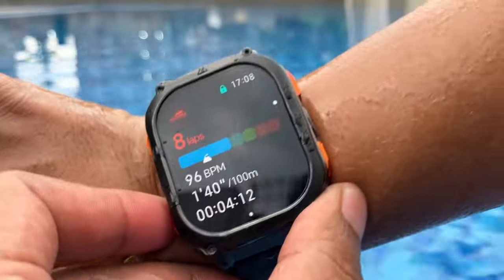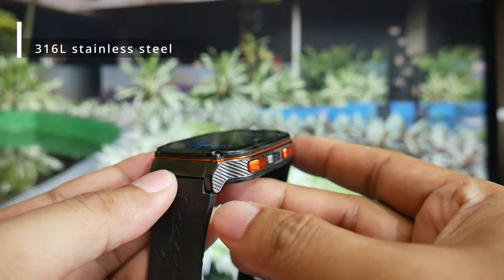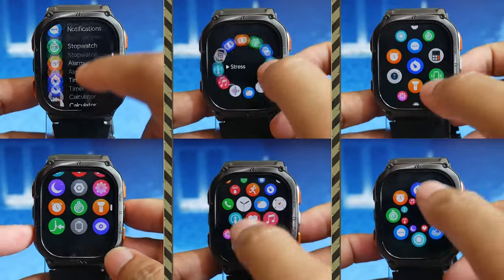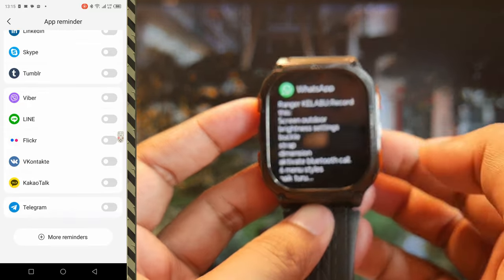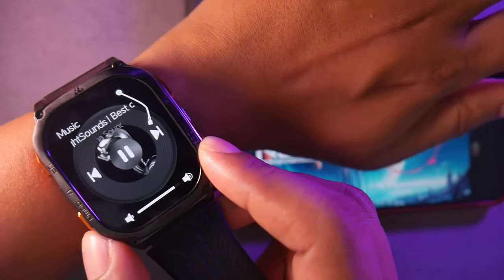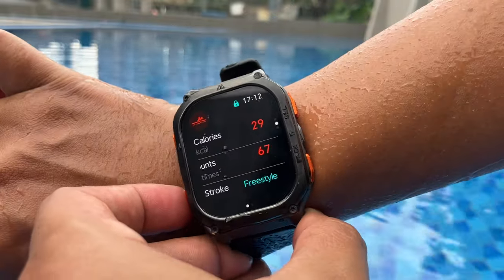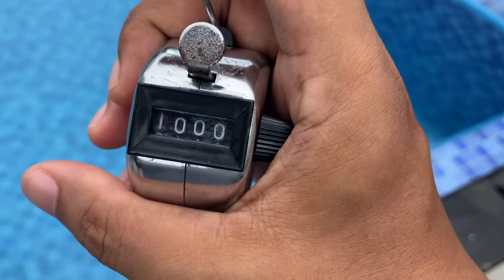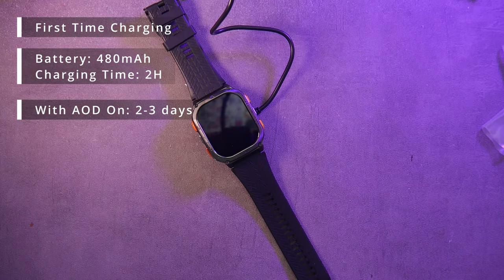In-Depth Review of KOSPET TANK M3 ULTRA: Military-Grade, Built-In GPS, 170+ Sports Mode, AMOLED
The Kospet Tank M3 Ultra is an outdoor smartwatch with MIL-STD-810H military standard certification. It also has AMOLED screen with always on display option, 170+ sports mode, built in GPS, an altimeter, a barometer, and compass.

Promotion Code： KOLNPUT
Promotion time：21st March---28th April
Prices start at $109.99